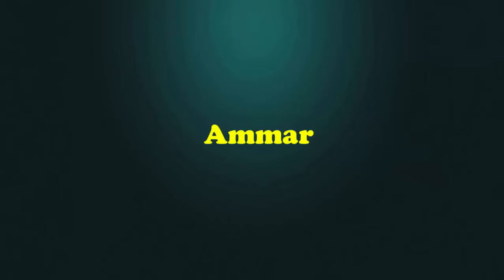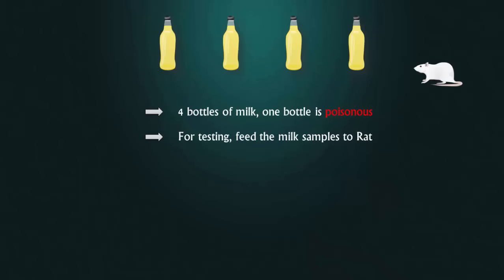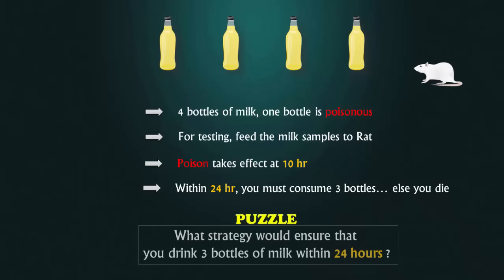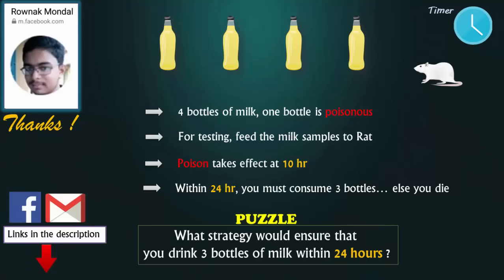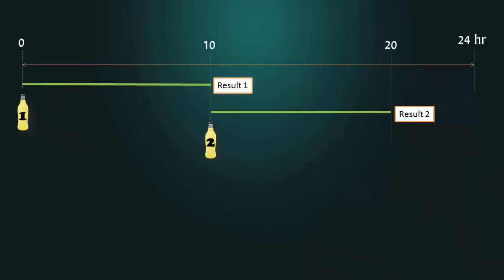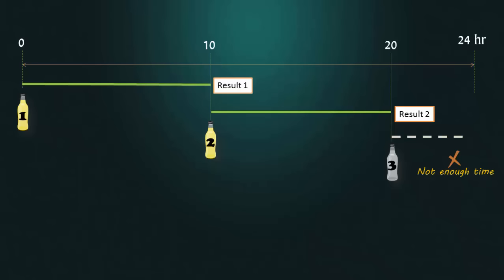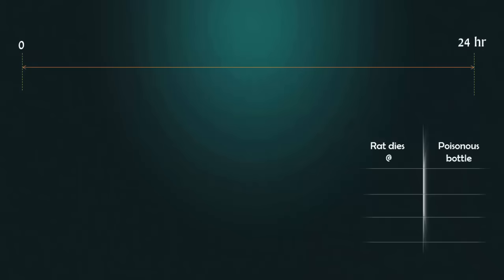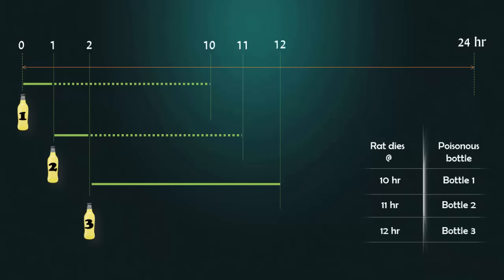Google Interview Puzzle | Poisonous Milk Bottle | Simple yet Tricky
You are trapped in a room with no food.
After 2 days, You are given 4 bottles of milk. out of which one bottle is poisonous.
For testing, there is a rat to which you can feed samples of milk and try to find out which bottle is poisonous.
But the challenge is that the poison takes effect exactly after 10 hours from feeding.
And you have only 24 hours in your hand.
whithin which you must consume 3 bottles of milk to satisfy your hunger... else you will die.
PUZZLE:
What strategy would ensure that you drink 3 bottles of milk within 24 hours.
Note : You have a timer with you.